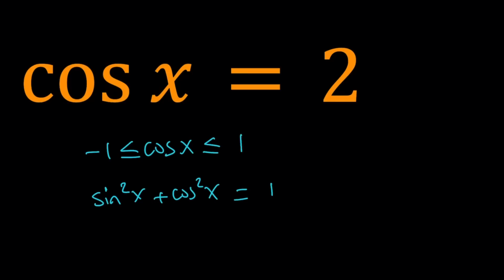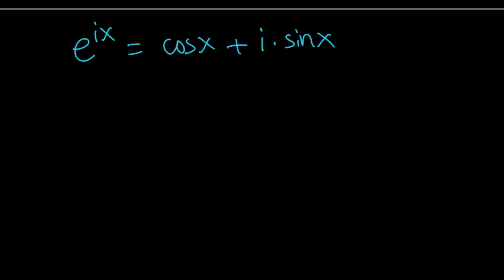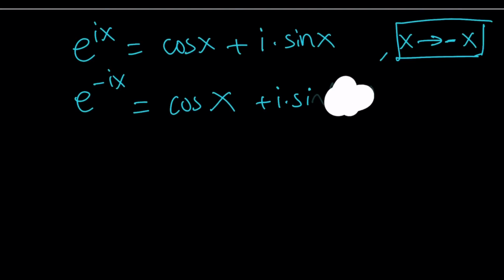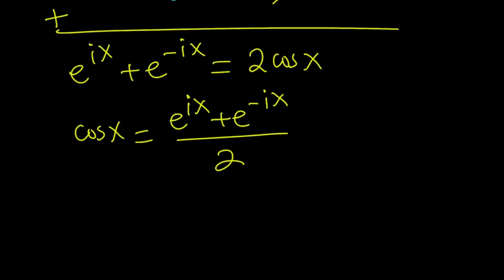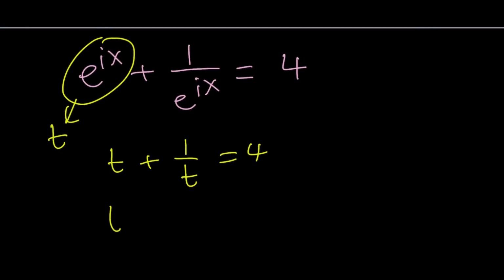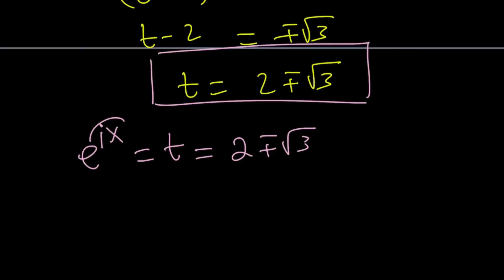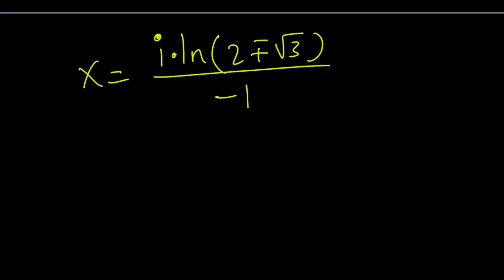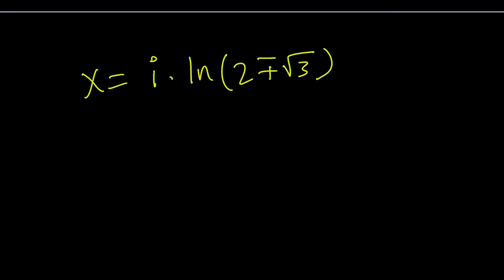A Non-Standard Trig Equation | cos(x)=2